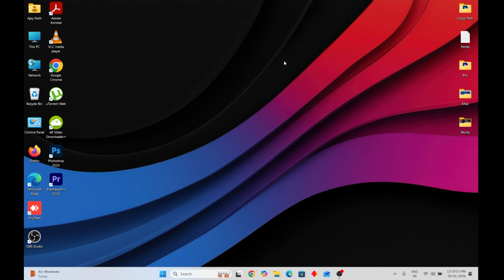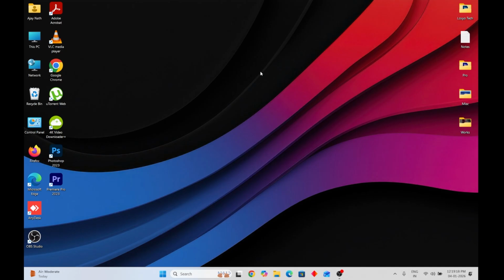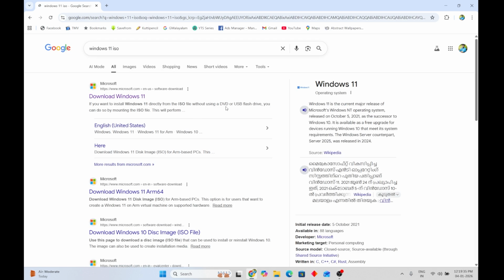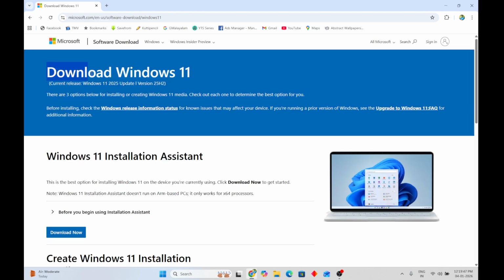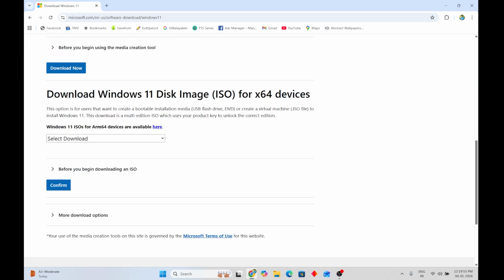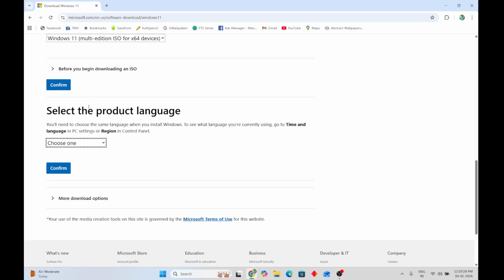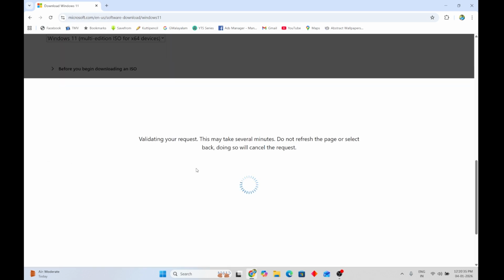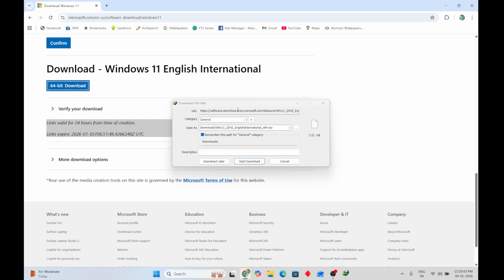Need a Windows 11 25H2 ISO? Do It This Way!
Acquiring a Windows 11 ISO file may present some challenges; however, in this video, we will assist you in the process of securing a legitimate and complimentary Windows 11 ISO file. Whether your intention is to install Windows 11 on a new machine, reinstall it on an existing one, or create a bootable USB drive, possessing an authentic ISO file is crucial. We will demonstrate the official and safest methods to download your free Windows 11 ISO file, ensuring that you steer clear of any potential risks or malware.
By the conclusion of this video, you will have your free Windows 11 ISO file prepared for use.

- Download Your FREE Windows 11 ISO File Now?
- Windows 11 25H2 ISO Download | 2026
- Download Windows 11 25H2 ISO Without Risks?
- Don't Download Fake ISOs! Get Official Windows 11 Files Here
- Is Your Windows 11 ISO Safe? Download the Official Version Now
- The Only Way to Download Windows 11 ISO Without Any Risks